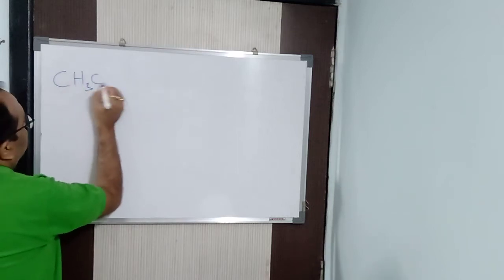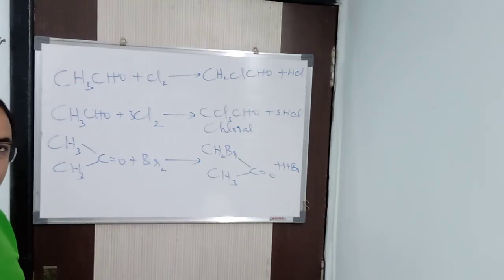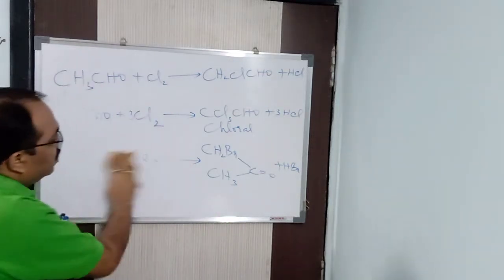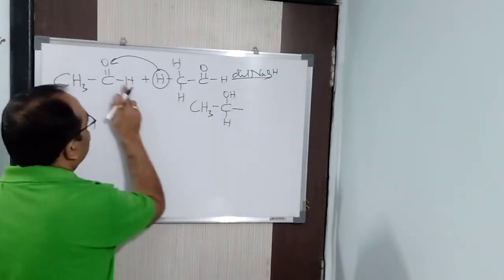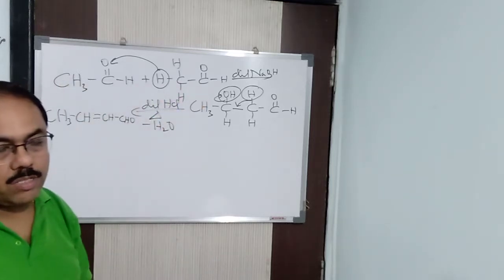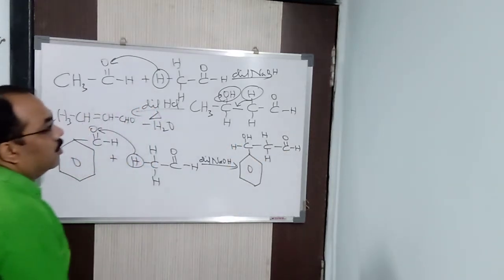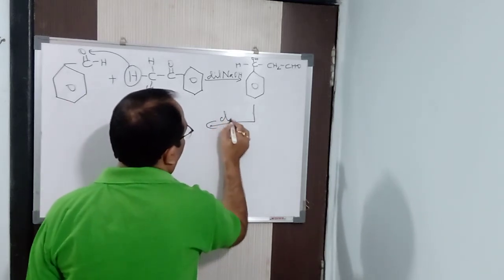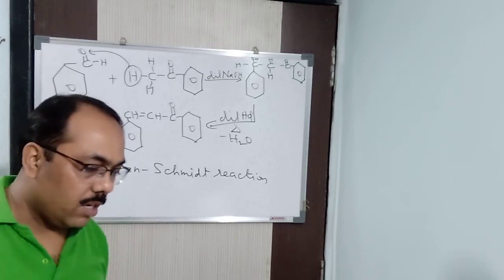Aldehydes and ketones part 14